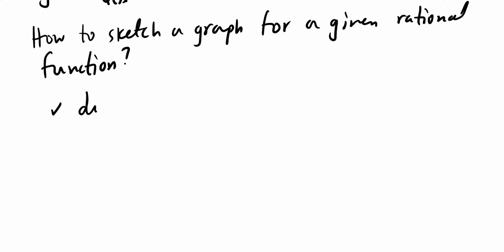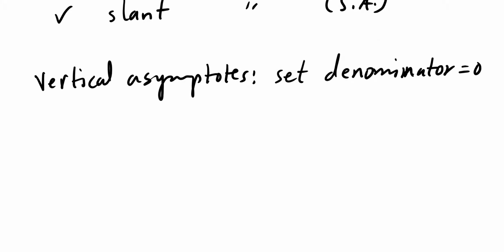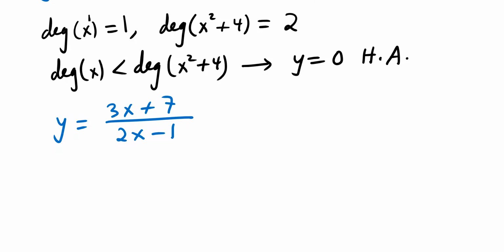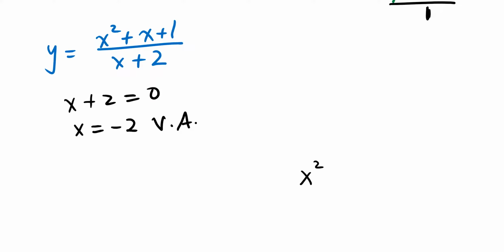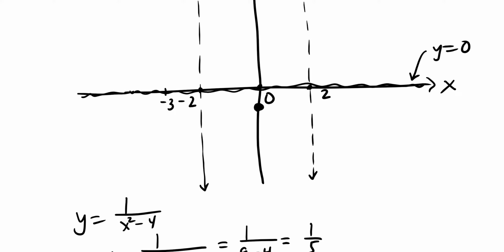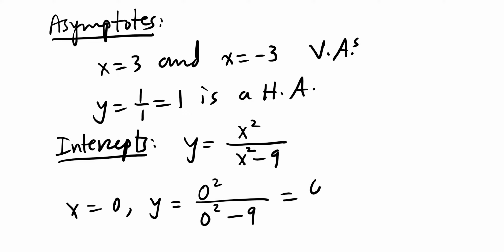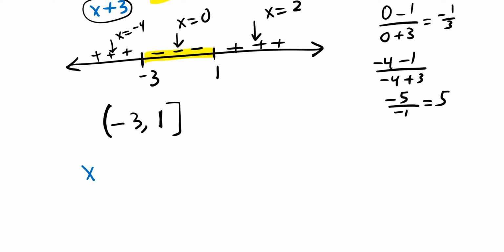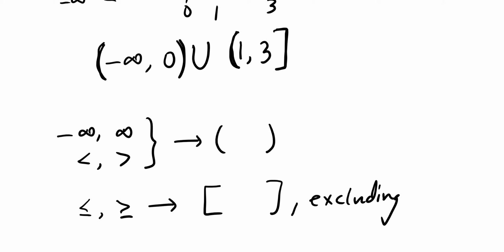Math 8 - College Algebra: Section 3.5 Rational Functions & Inequalities